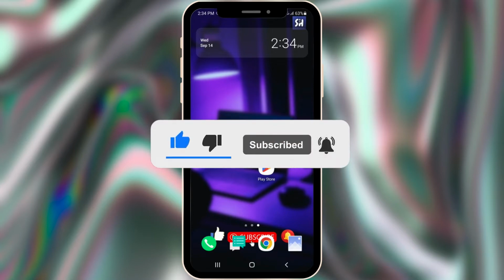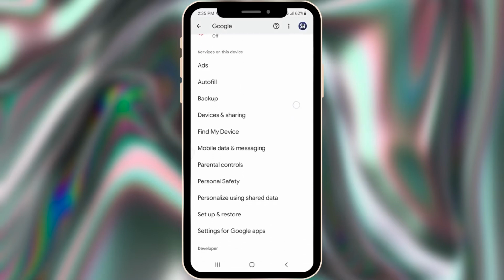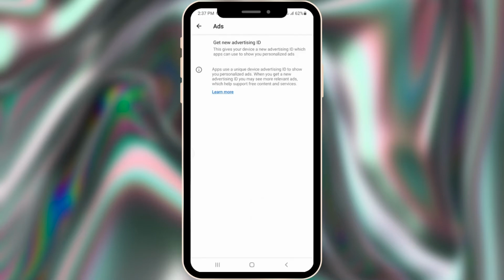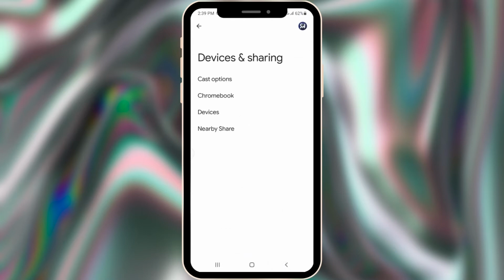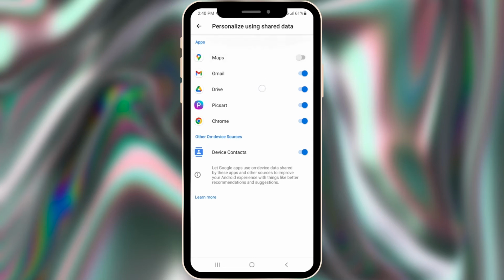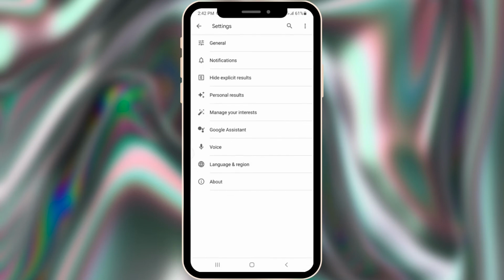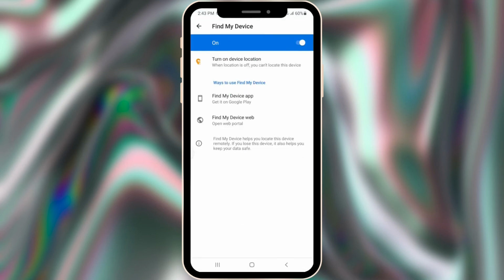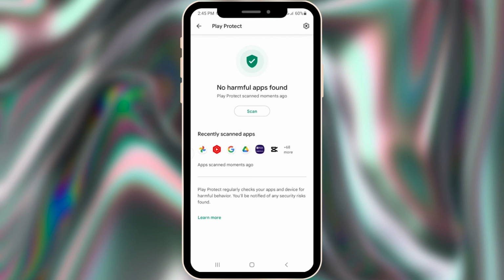GOOGLE Settings! Which are Useful and Which are Dangerous? Part 1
Hey guys! In this video I'll show you Which are Useful and Which are Dangerous Google settings.